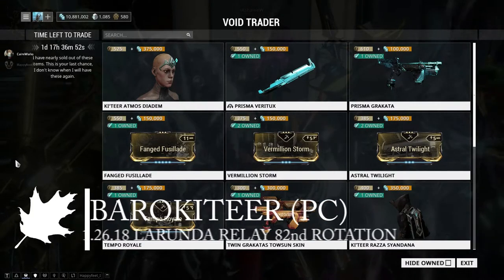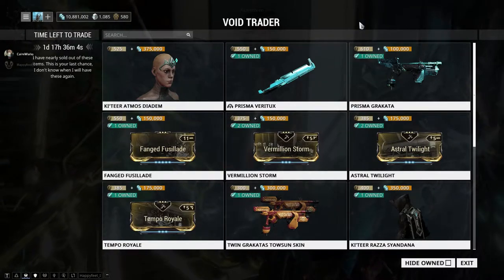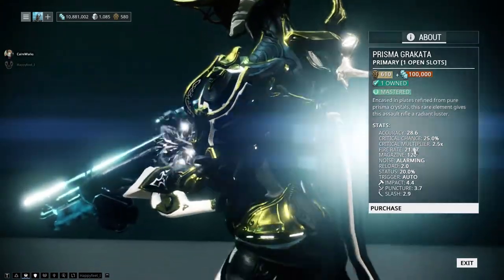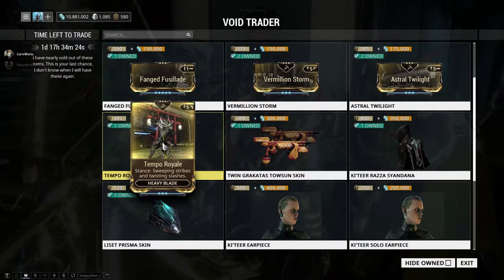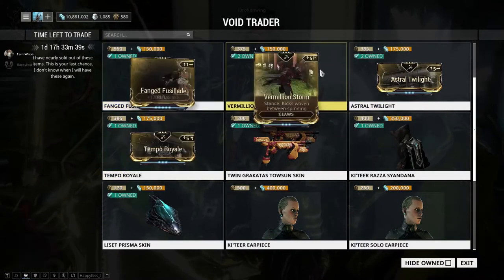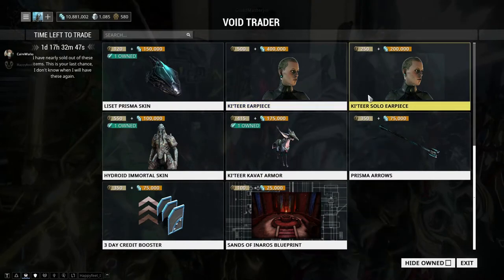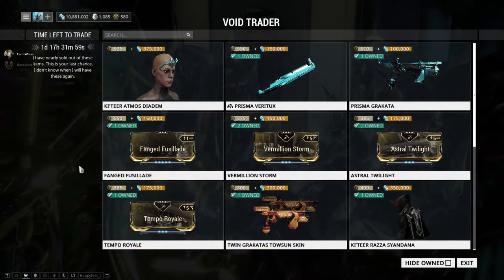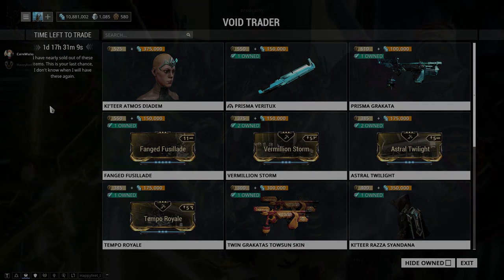WARFRAME -81STRotation! BAROKITEER! 1.26.18 NEW OPERATOR COSMETIC!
Song : Shag - Everyday

Just a quick rundown on this months Bi-monthly Baro visit ! AND HAPPY 2018 :)